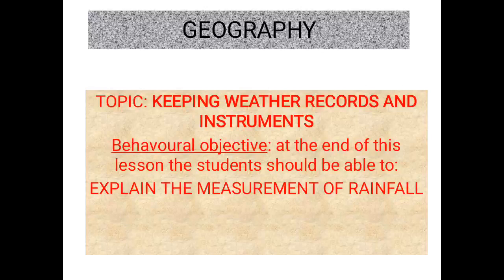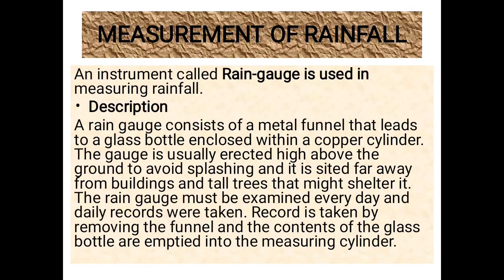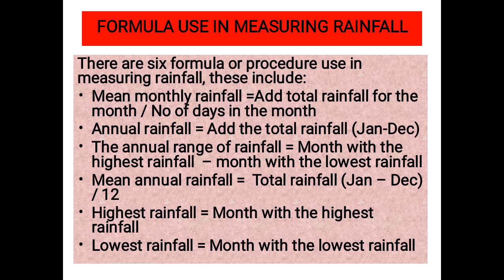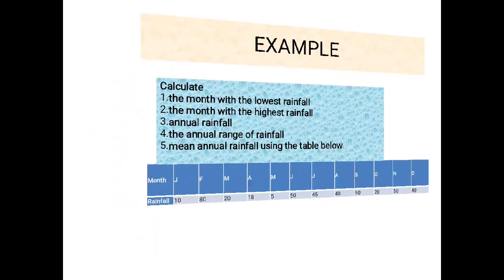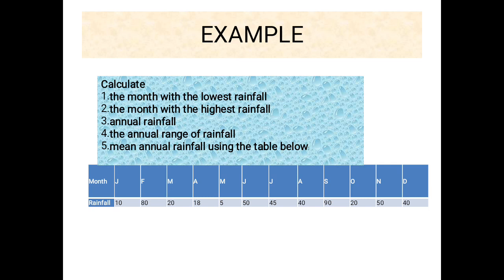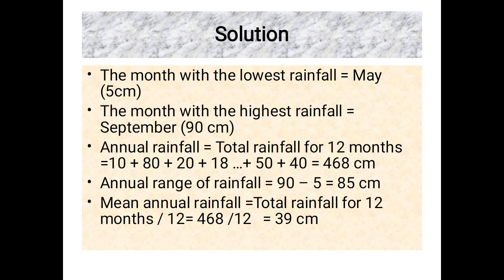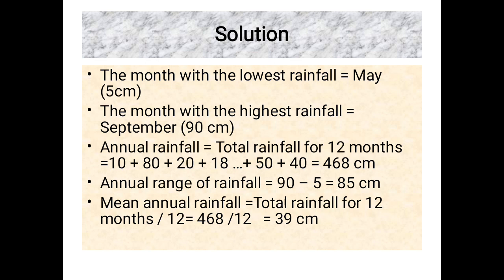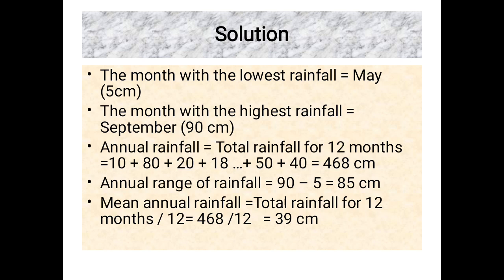Grade 11 Geography